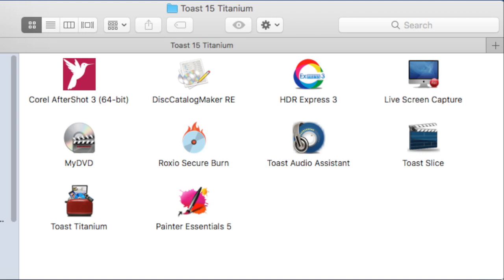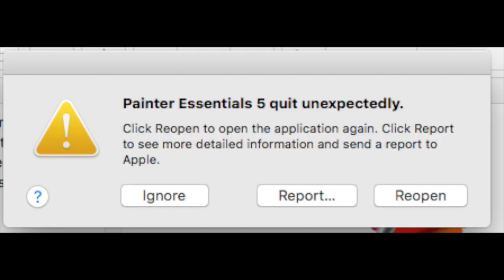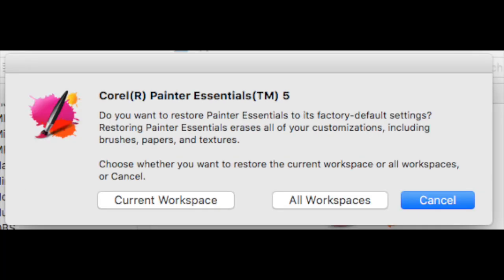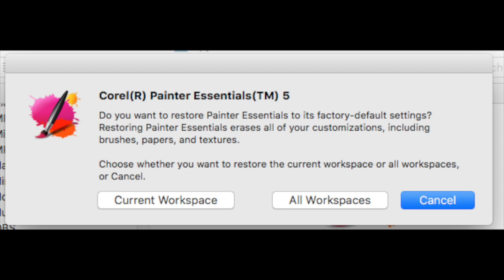Corel Painter Essentials 5 For Apple Crashing On Startup - Part 1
If this video helps you can buy @fixed1t a coffee Thx. This video is about Corel Painter Essentials 5 For Apple Crashing On Startup - Part 1

fixed1t Apple Mac Support

Corel Painter Essentials 5

This video highlights a MAJOR issue with one of the best ART Painting tools on the Apple Computer which has been plagued
with installation issues for many years

In this video I hightlight the issue and in the next two videos investigate fixes for this problem as I own the software and want to use it.